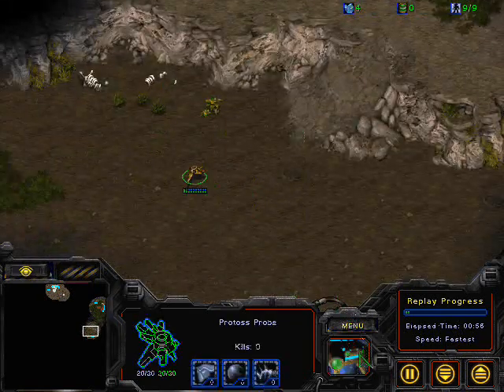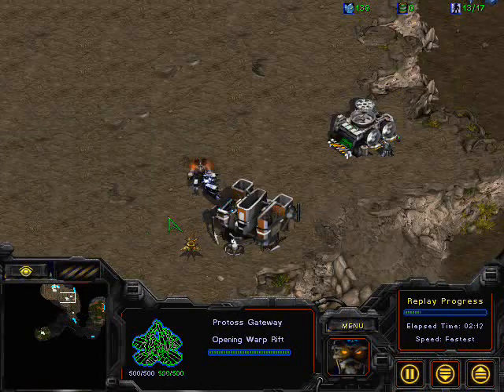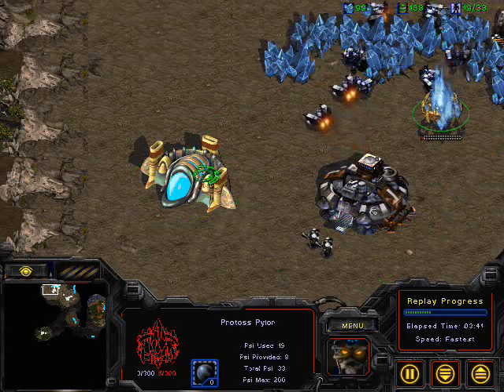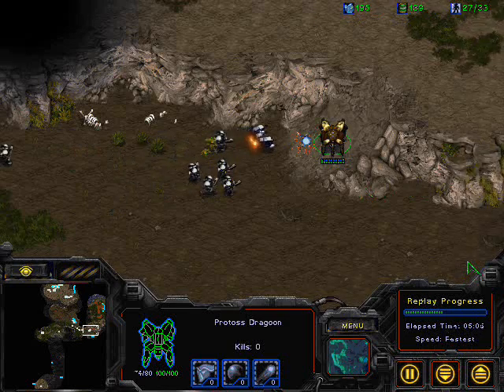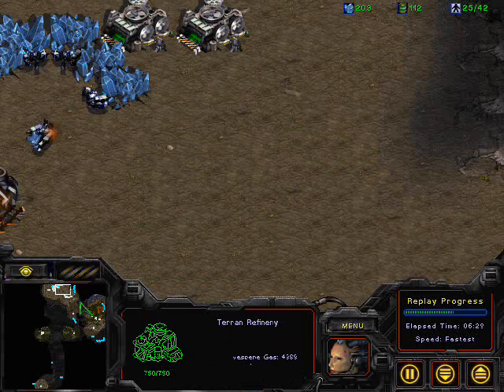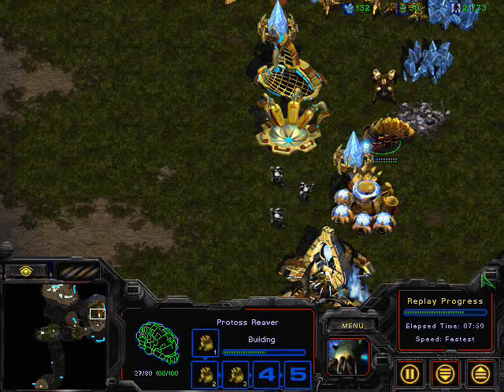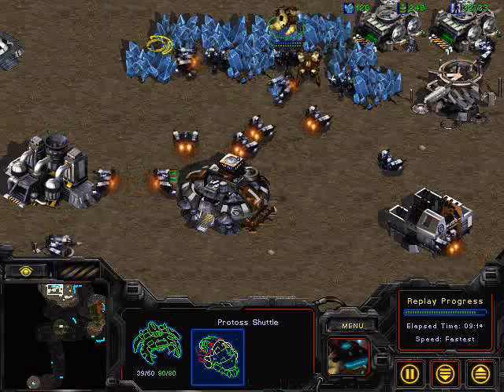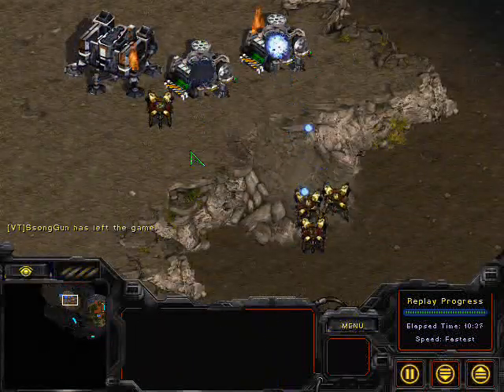[VT]SsongGun (T) vs [Oops]Reach (P)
Map: Lost Temple
1.10 Oldschool